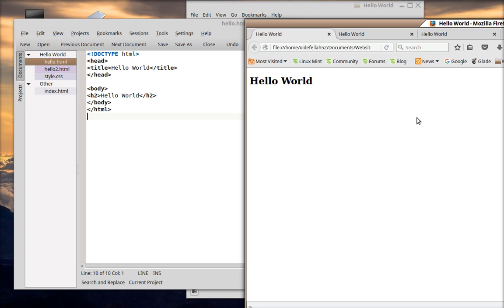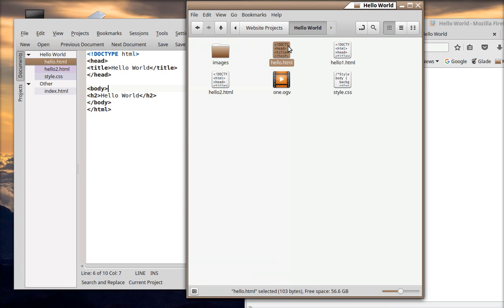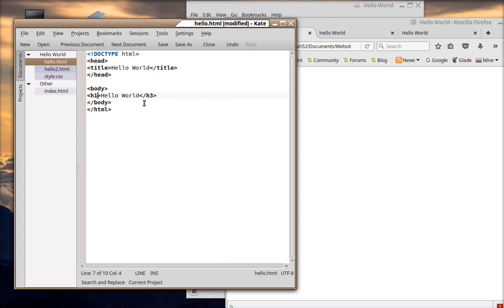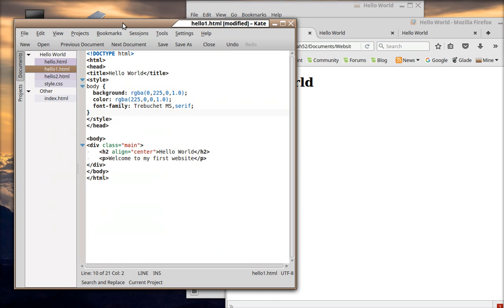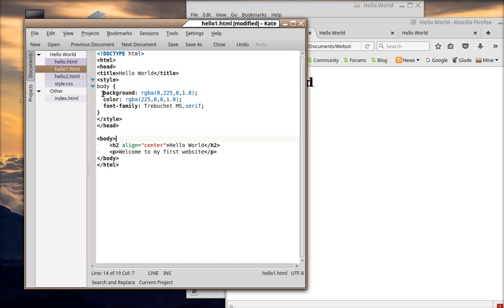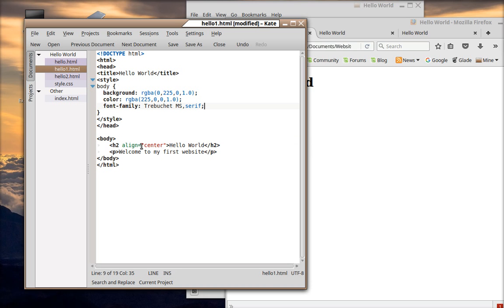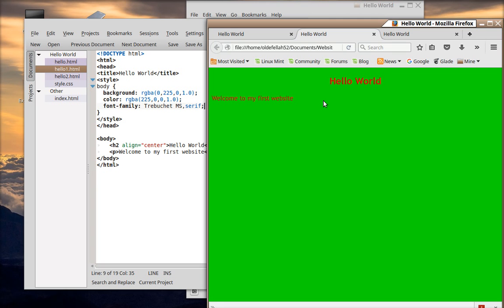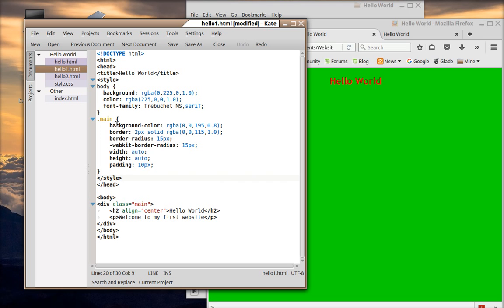Hello World #1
First website